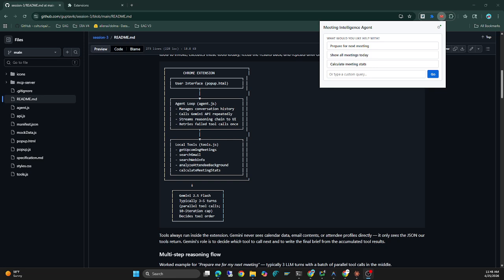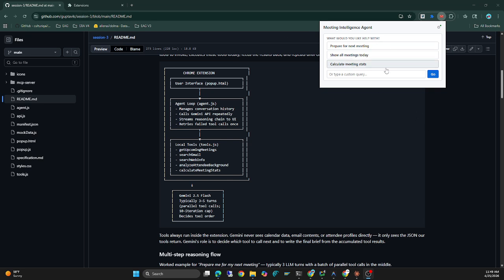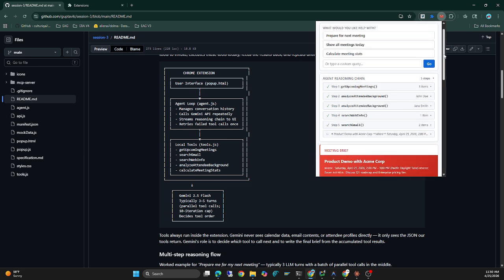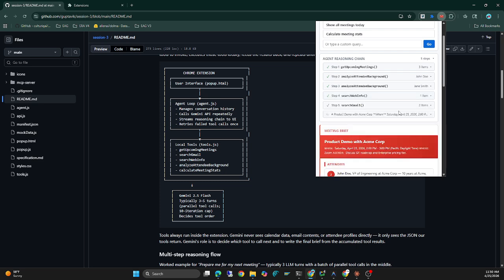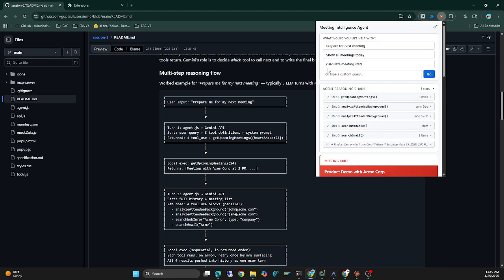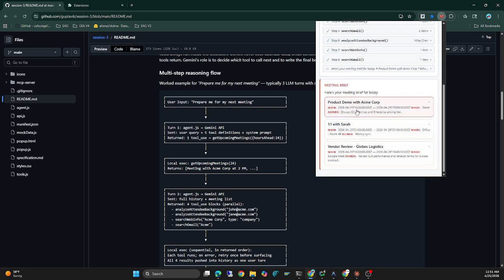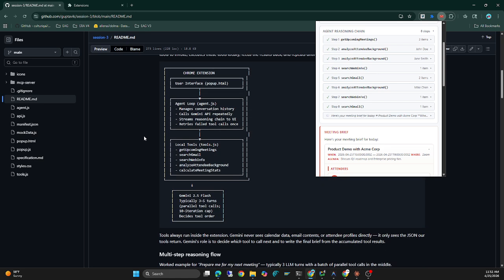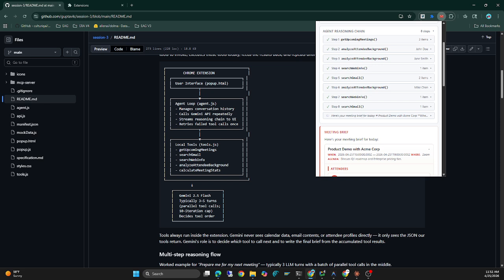EAG-V3 Session3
Your Meeting CoPilot